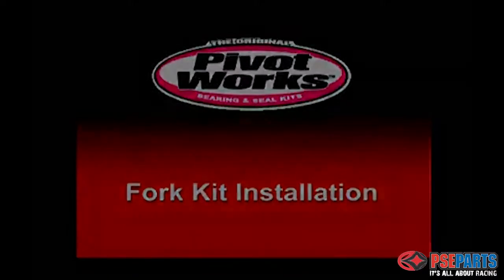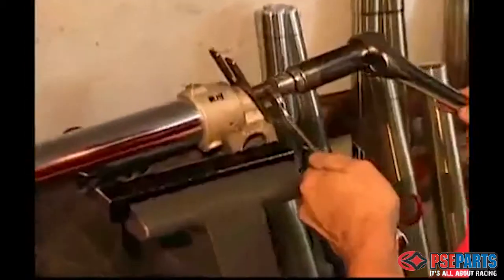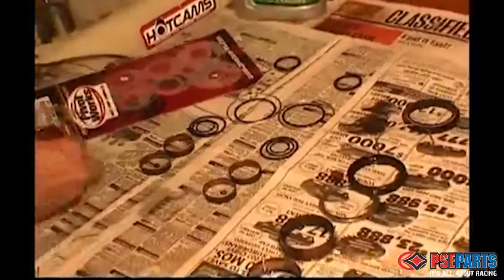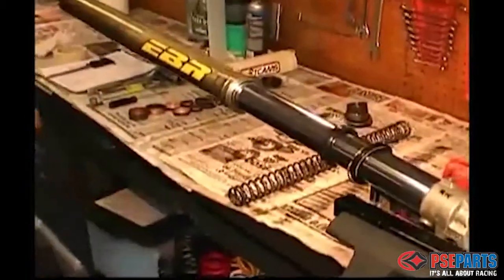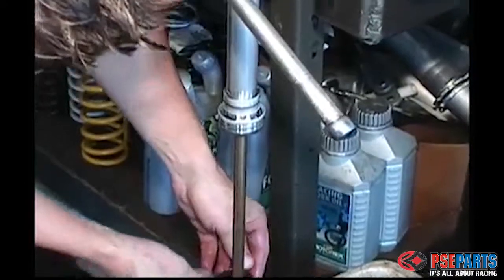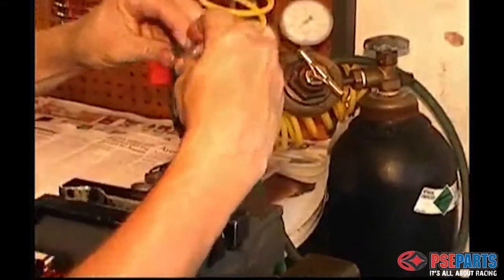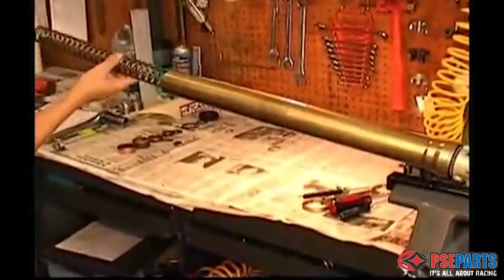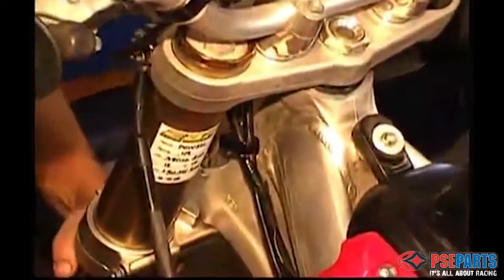How to: Pivot Works fork rebuild kit installation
Video: Pivot Works